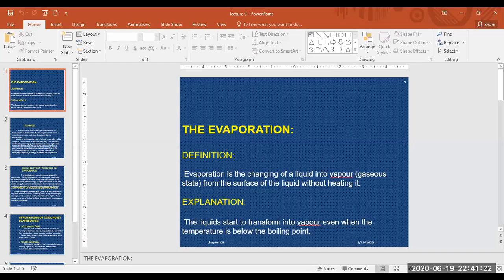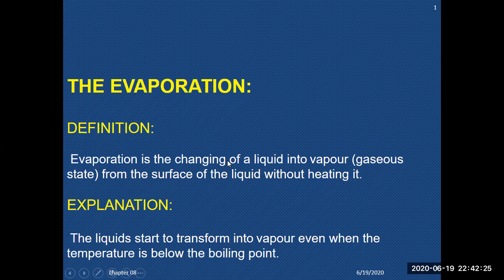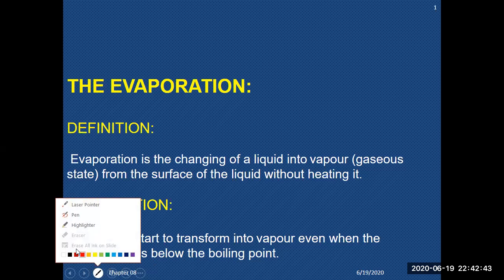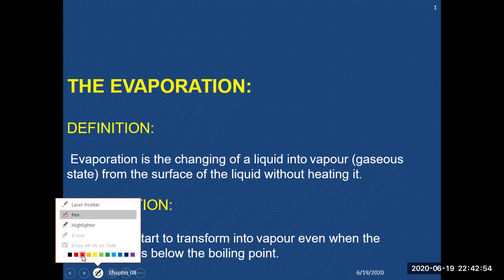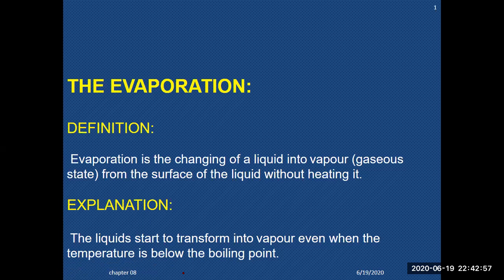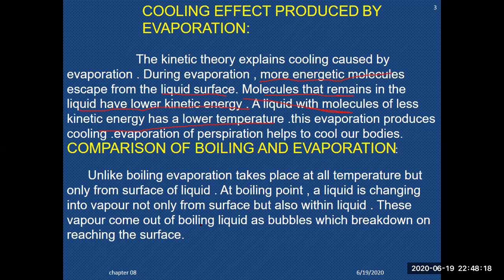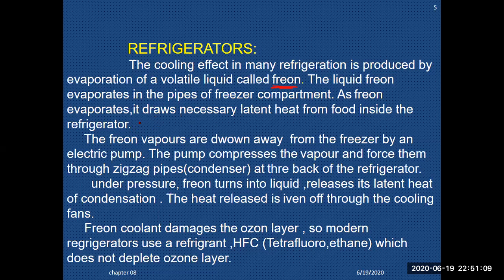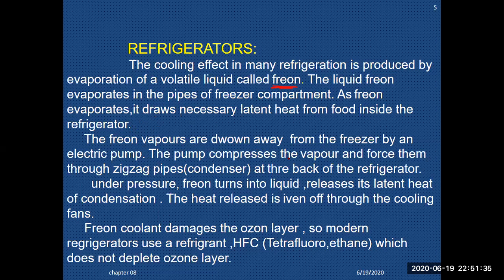THE EVAPORATION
Asmr,
Mrbeast,
Lofi,
Sidemen,
Music,

Nba,
andrew tate,
Shakira,
Ukraine,
mr beast,
Xqc,
Minecraft,
Ufc,
Markiplier,
Wwe,
Pewdiepie,
dhar mann,
study with me,
Ksi,
penguinz0,
Blackpink,
Destiny,
hogwarts legacy,
tanmay bhat,
Phonk,
Valorant,
Ign,
Bts,
а4,
Songs,
taylor swift,
Hamza,
diablo 4,
Cupid,
Asmongold,
Eminem,
Cocomel,on
Ishowspeed,
Arsenal,
world affairs,
study music,
f1,
Msa,
Dream,
Song,
Ludwig,
ice spice,
Cnn,
,roblox,
Twice,
white noise,
genshin impact,
one piece,
joe rogan,
bad bunny,
peso pluma,
logan paul,
linus tech tips,
Jubilee,
kısmetse olur,
movie reaction,
Fortnite,
Chatgpt,
Hasanabi,
Trailer,
Gothamchess,
Musica,
the weeknd,
Coryxkenshin,
manchester united,
Lakers,
Podcast,
Jidion,
Karaoke,
ukraine war,
beta squad,
baby shark,
Шарий.
Memes,
jaby koay,
Jacksepticeye,
Espn,
4k,
Куплинов,
le sserafim,
C,
lofi girl,
Lck,
calm down,
Drake,
ben shapiro,
Snl,
Smosh,
News,
Squeezie,
reaction, Asmr,
Mrbeast,
Lofi,
Sidemen,
Music,

Nba,
andrew tate,
Shakira,
Ukraine,
mr beast,
Xqc,
Minecraft,
Ufc,
Markiplier,
Wwe,
Pewdiepie,
dhar mann,
study with me,
Ksi,
penguinz0,
Blackpink,
Destiny,
hogwarts legacy,
tanmay bhat,
Phonk,
Valorant,
Ign,
Bts,
а4,
Songs,
taylor swift,
Hamza,
diablo 4,
Cupid,
Asmongold,
Eminem,
Cocomel,on
Ishowspeed,
Arsenal,
world affairs,
study music,
f1,
Msa,
Dream,
Song,
Ludwig,
ice spice,
Cnn,
,roblox,
Twice,
white noise,
genshin impact,
one piece,
joe rogan,
bad bunny,
peso pluma,
logan paul,
linus tech tips,
Jubilee,
kısmetse olur,
movie reaction,
Fortnite,
Chatgpt,
Hasanabi,
Trailer,
Gothamchess,
Musica,
the weeknd,
Coryxkenshin,
manchester united,
Lakers,
Podcast,
Jidion,
Karaoke,
ukraine war,
beta squad,
baby shark,
Шарий.
Memes,
jaby koay,
Jacksepticeye,
Espn,
4k,
Куплинов,
le sserafim,
C,
lofi girl,
Lck,
calm down,
Drake,
ben shapiro,
Snl,
Smosh,
News,
Squeezie,
reaction, THE EVAPORATION
DEFINITION
EXPLANATION
EXAMPLE
COOLING EFFECT PRODUCED BY EVAPORATION
REFRIGERATOR ...APPLICATION OF COOLING BY EVAPORATION